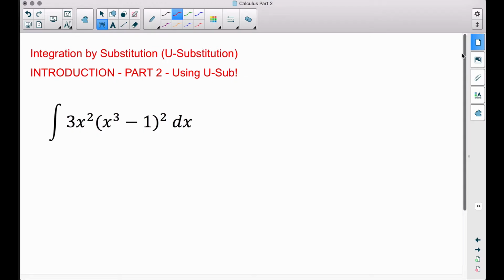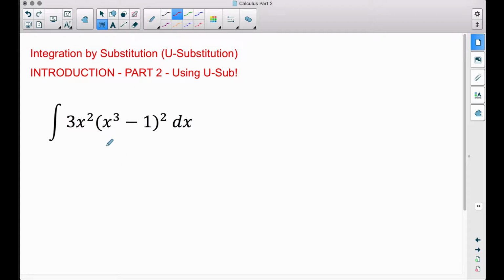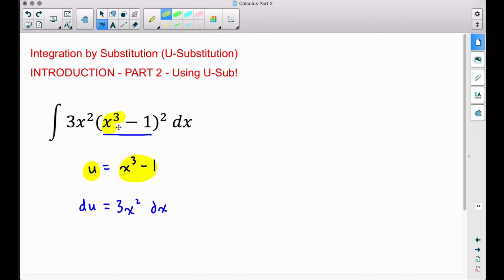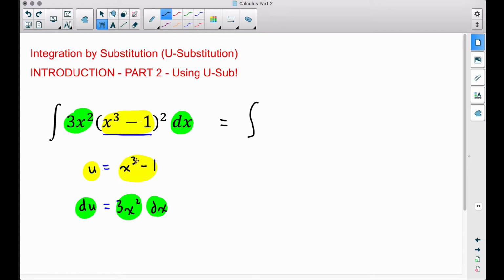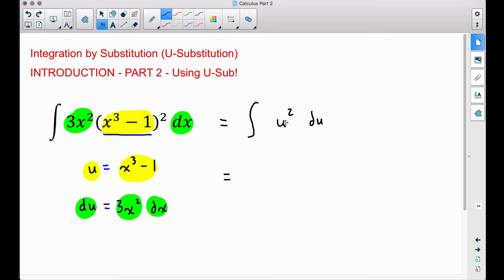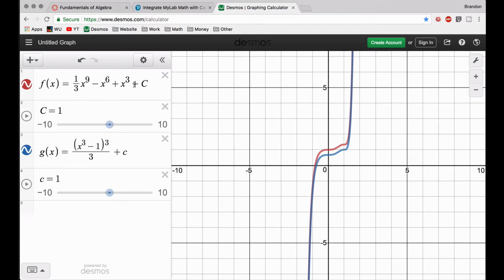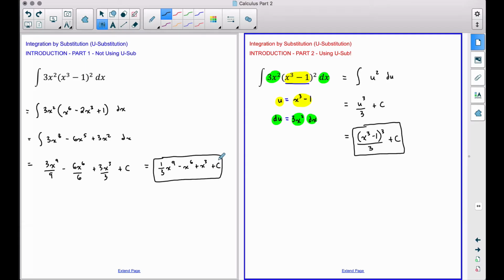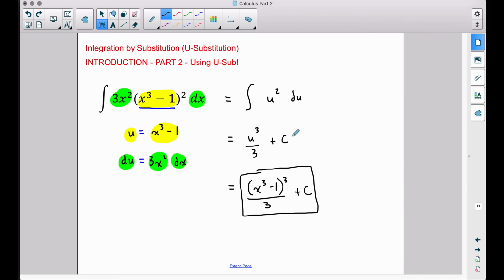Integration: U-Substitution Introduction Part 2 - Calculus 1 - 24HourAnswers.com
Summary:   We revisit part 1 and we will apply u-substitution to integrate this example.